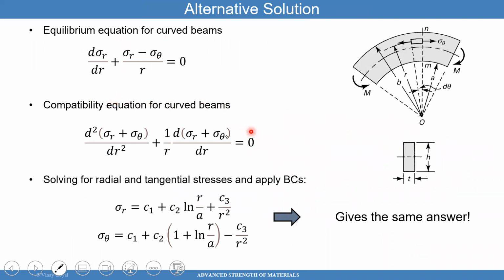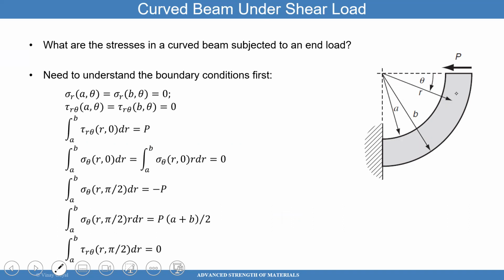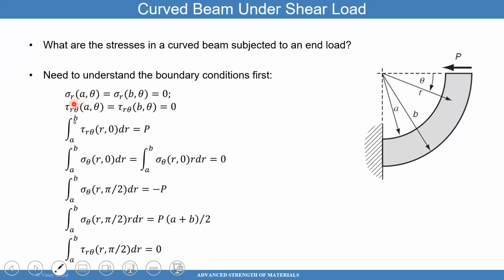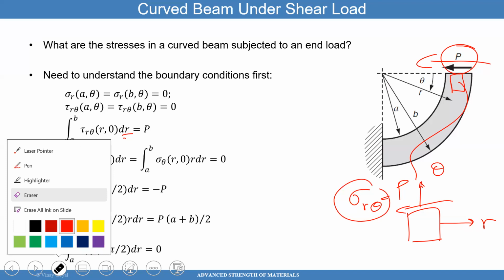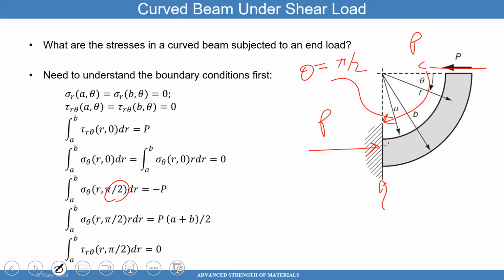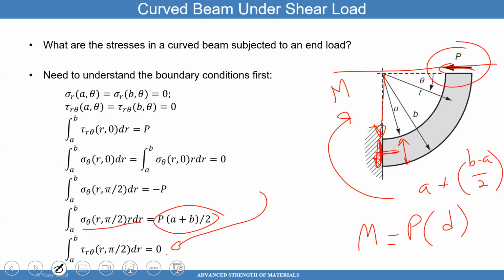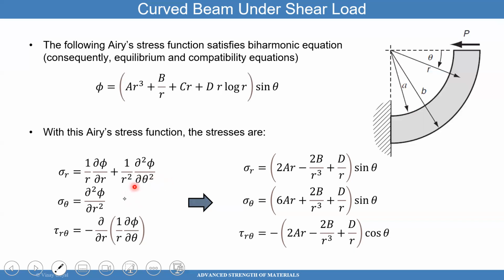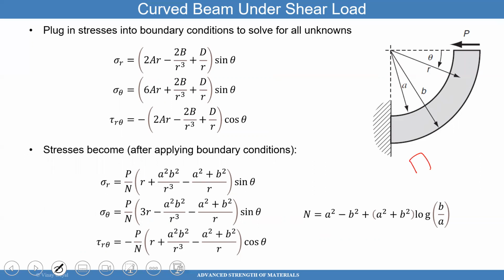17B Advanced Strength of Materials - Alternative Elasticity Solution to Curved Beam Problem